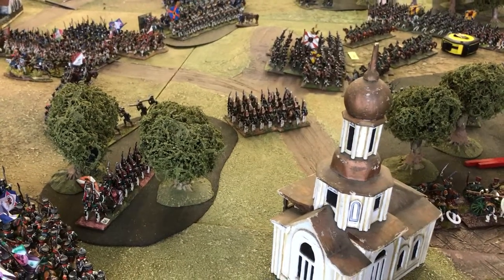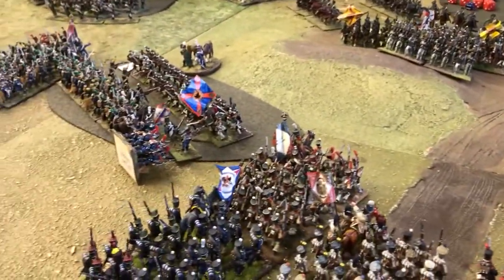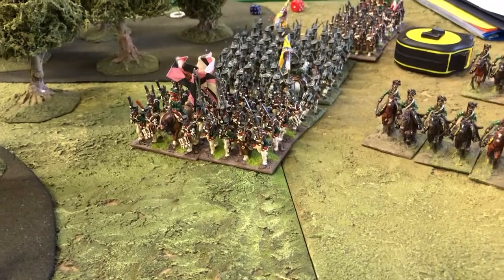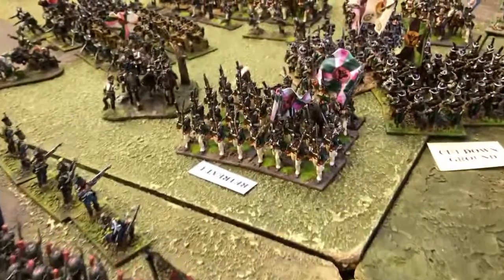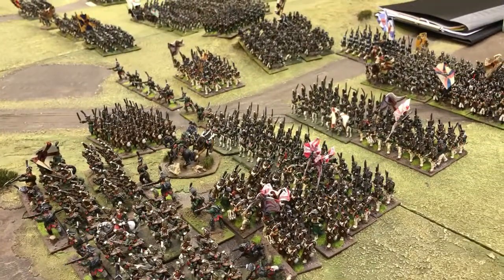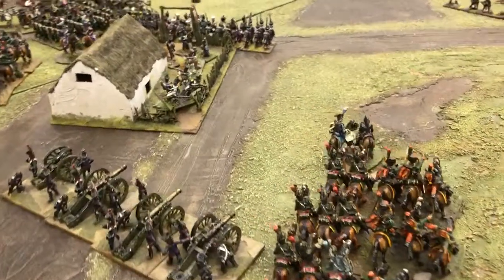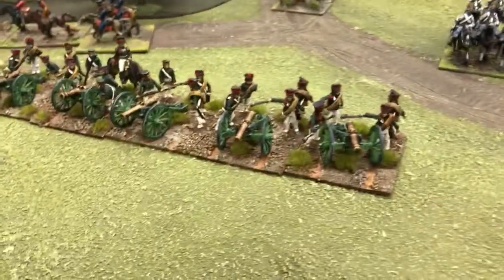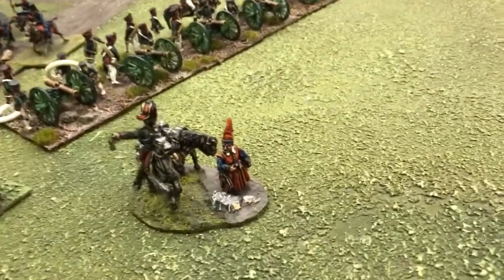Wargames Holiday Centre Friedland 2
Second video on the Game of Friedland using In the Grand Manner.